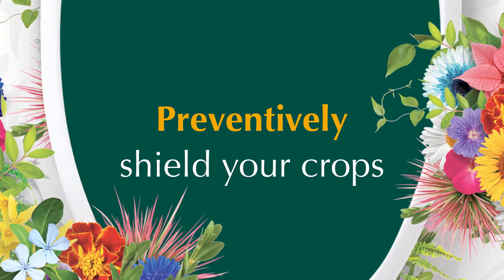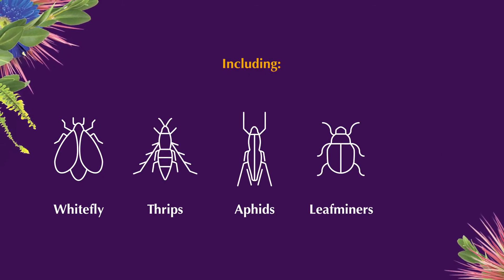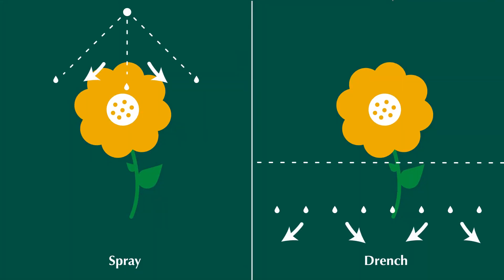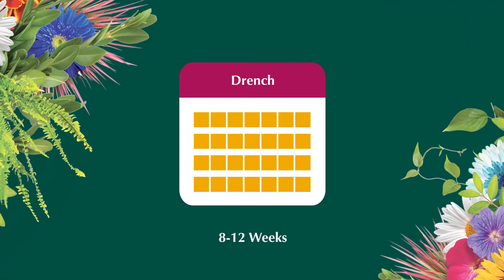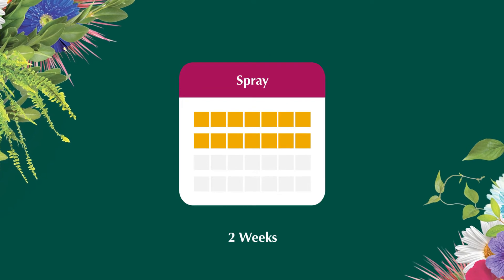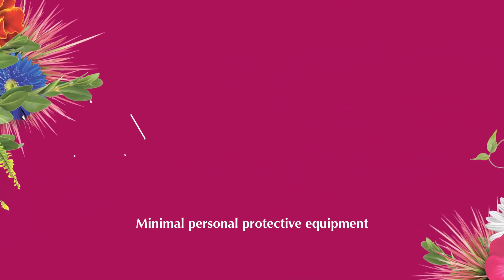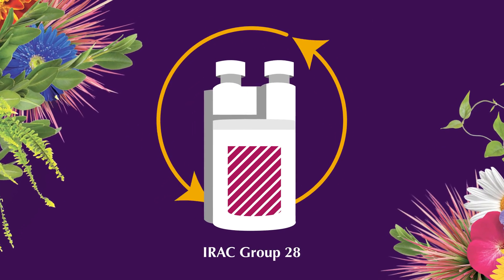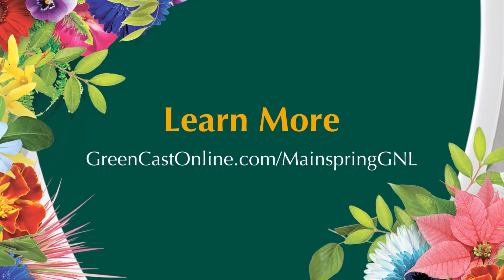Why Mainspring GNL Insecticide?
Learn about the benefits of using Mainspring GNL to protect ornamental crops from key chewing and sucking insect pests.